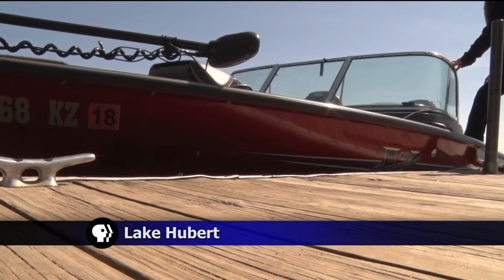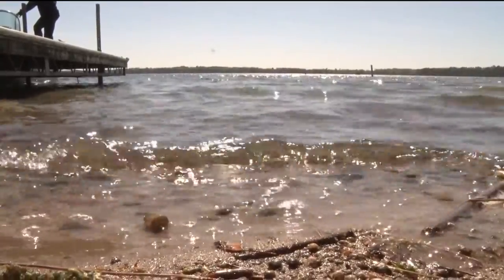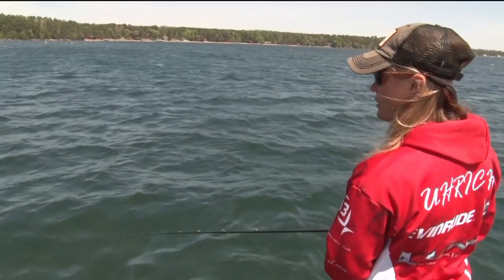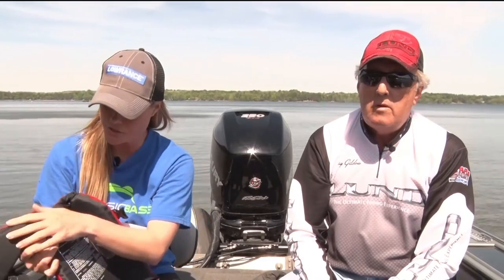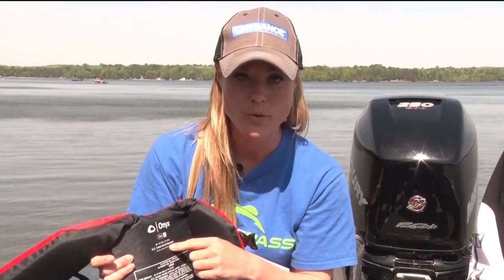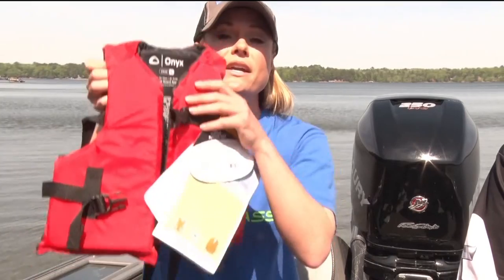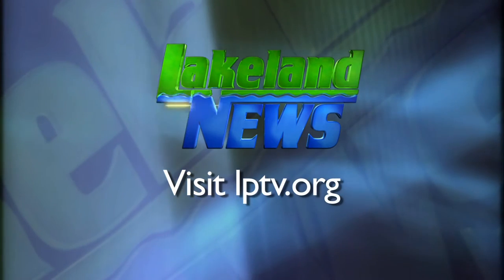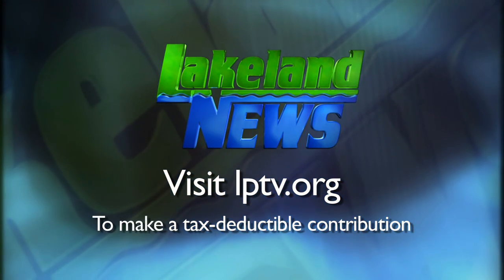Fishing Tips: Life Jackets